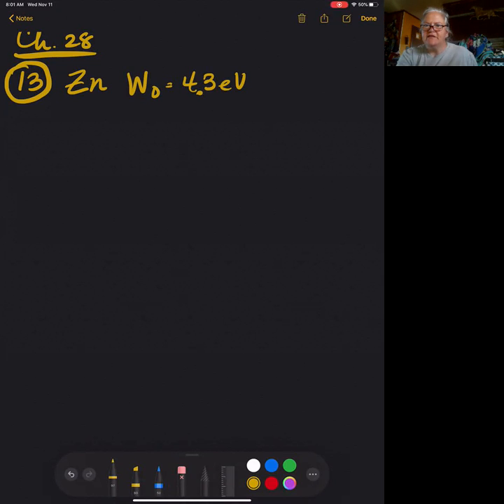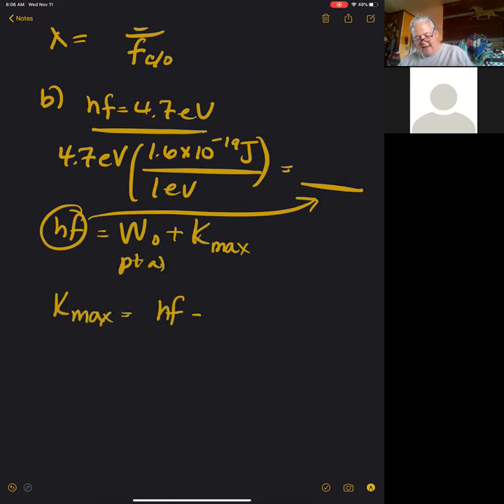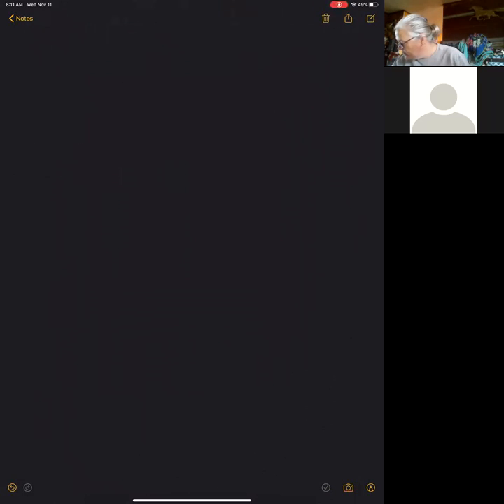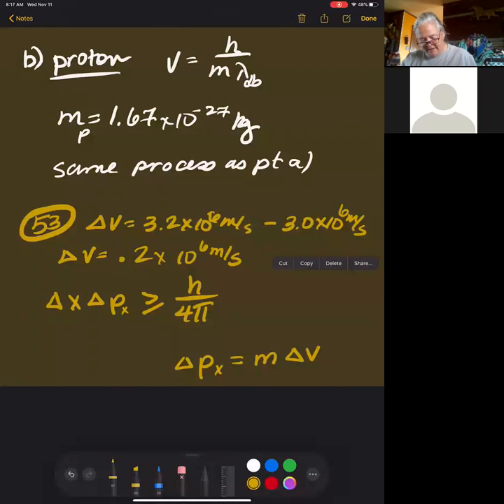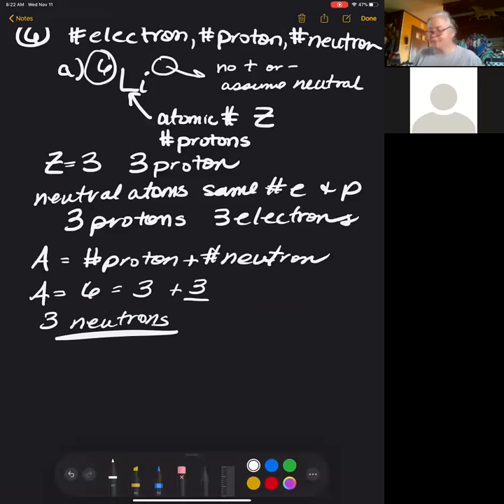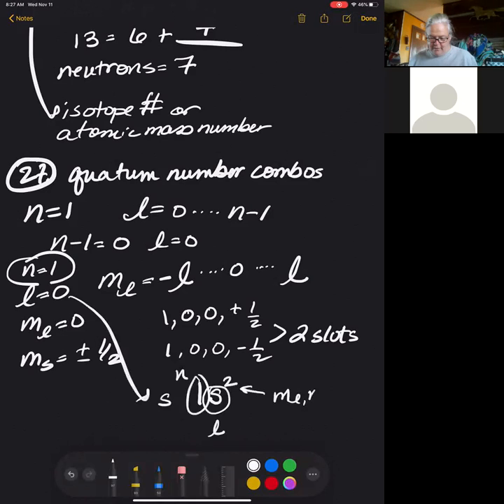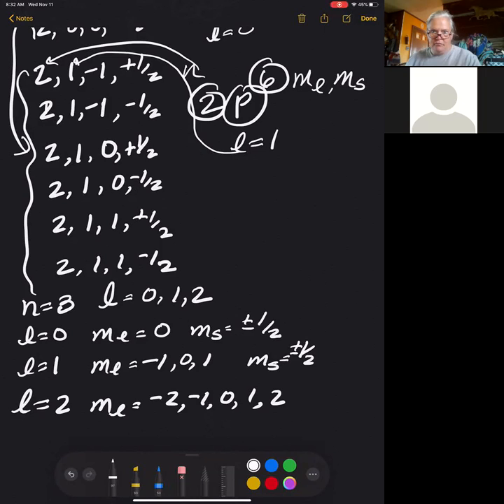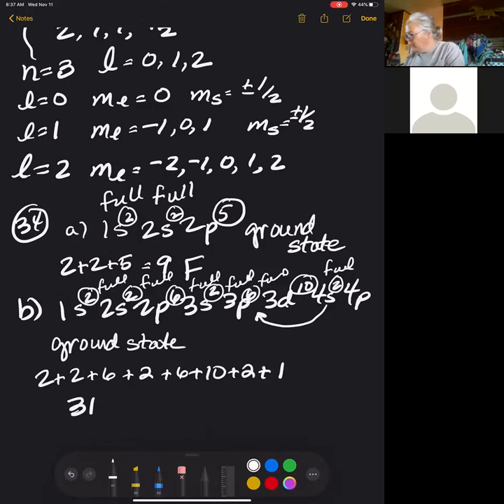PHYS 1420 Burris Chap 28-29 Problems